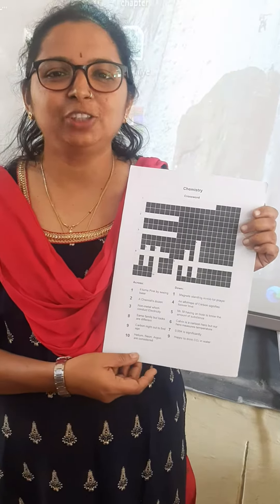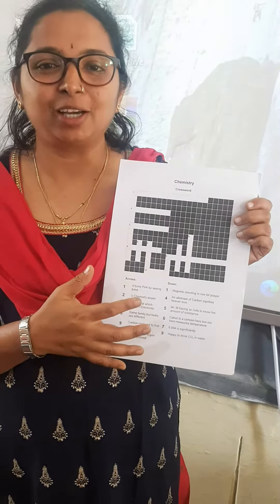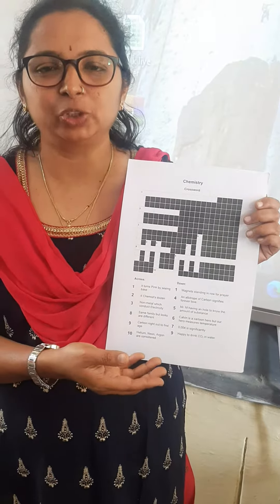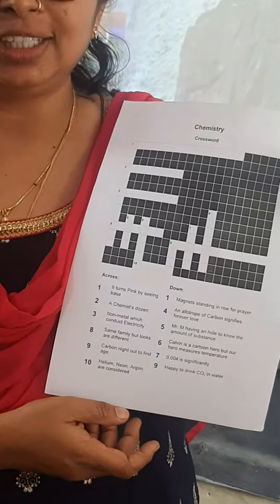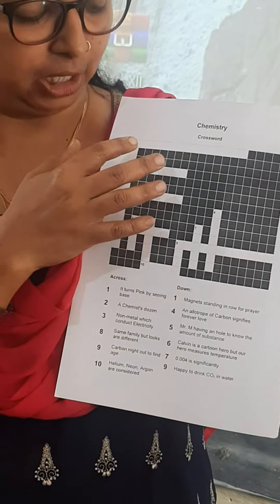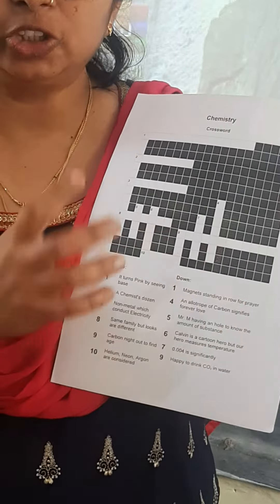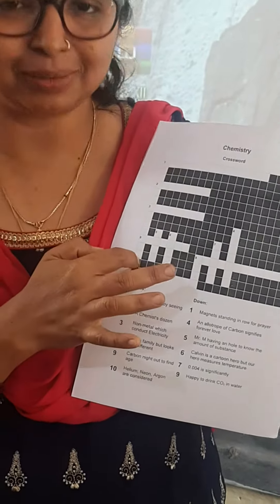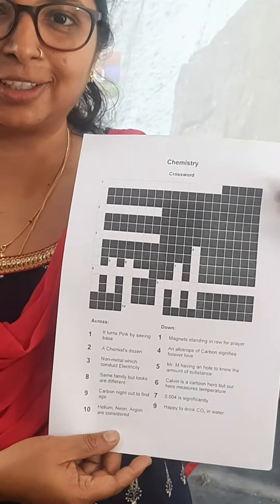Chemistry crossword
remembering concepts in Chemistry